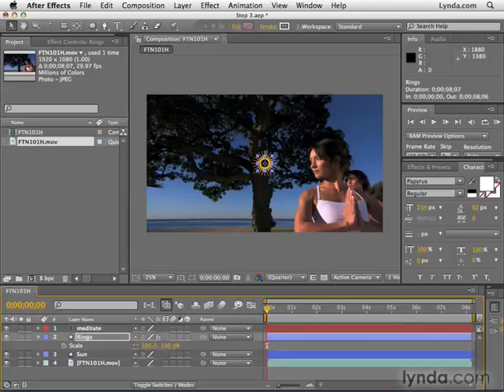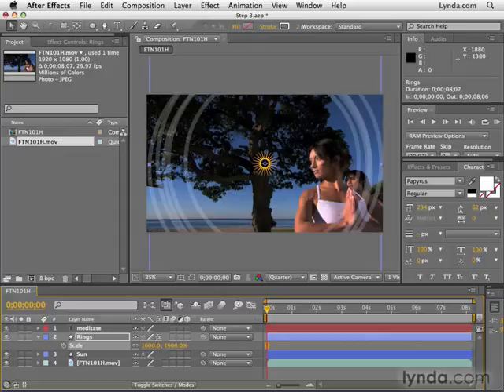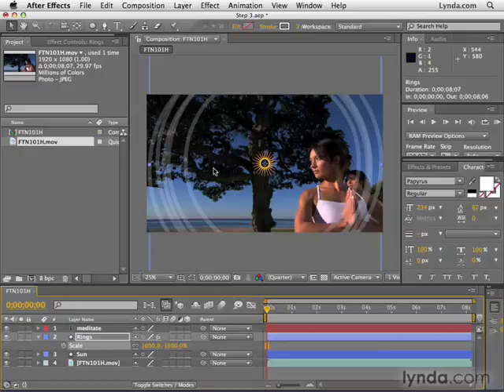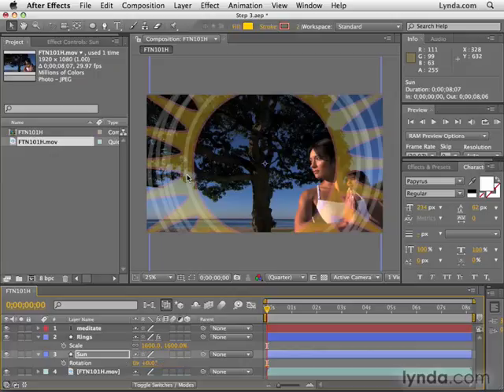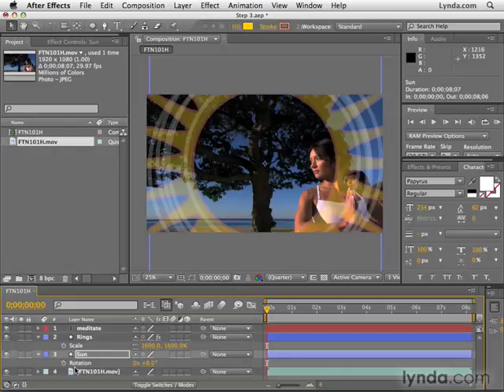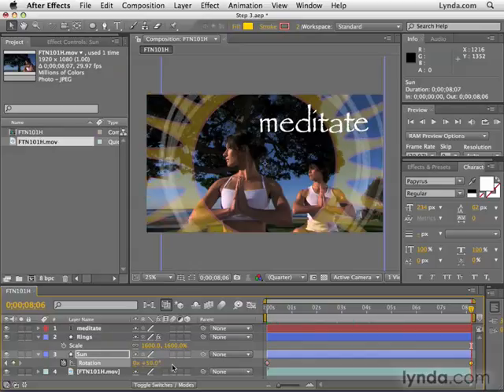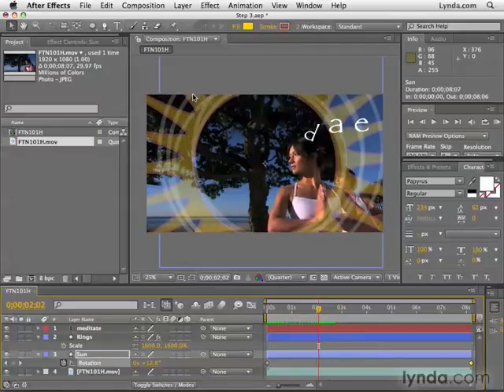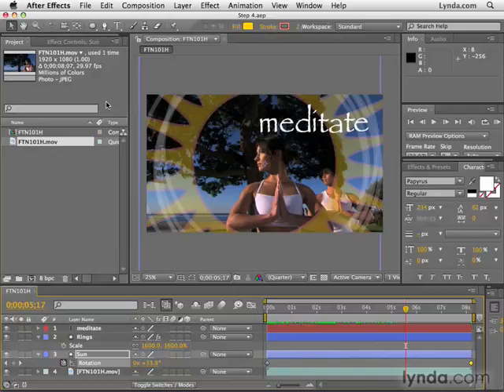Adobe After Effects CS4 Tranining Part 10